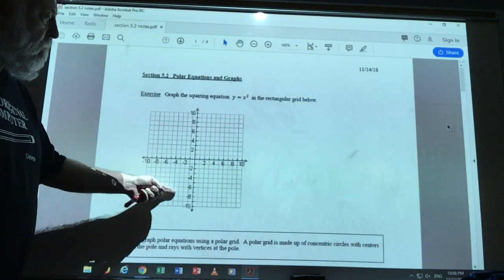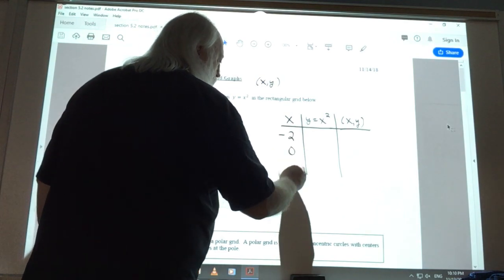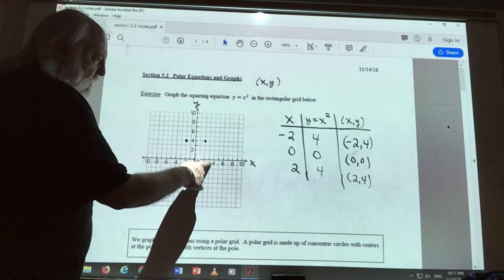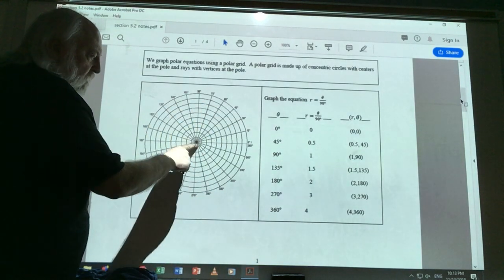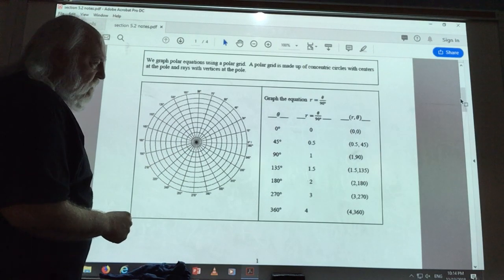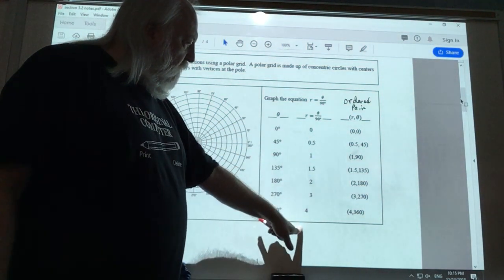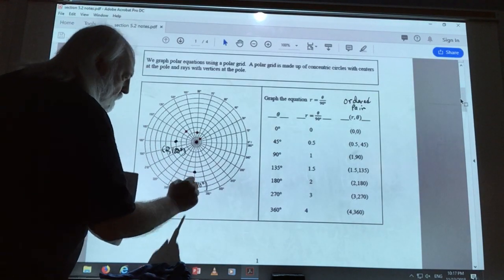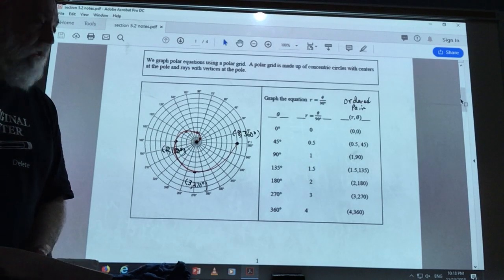Math 131 Section 5.2 page 1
Introduction to graphing polar equations.

10:00 the point is mislabeled.  It should read  (4 , 360).